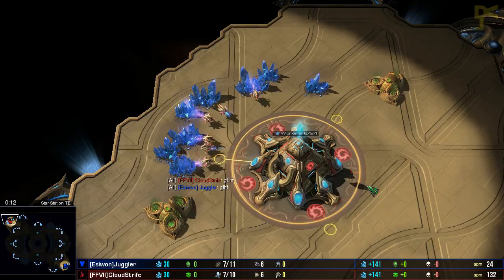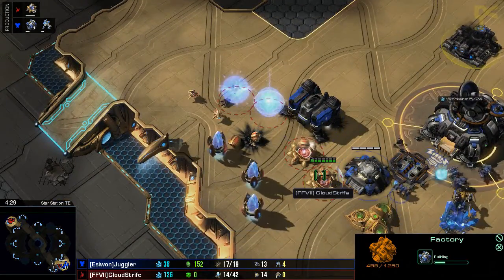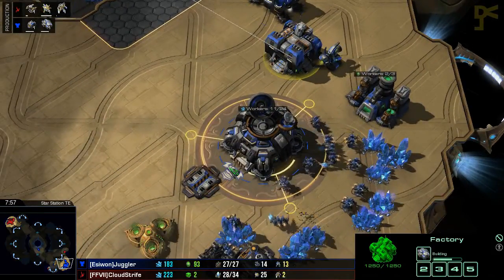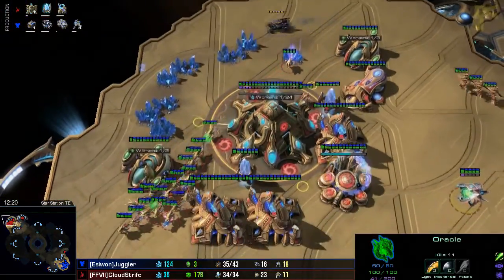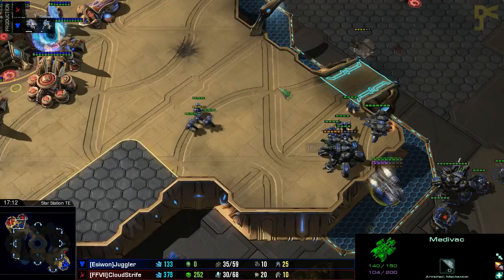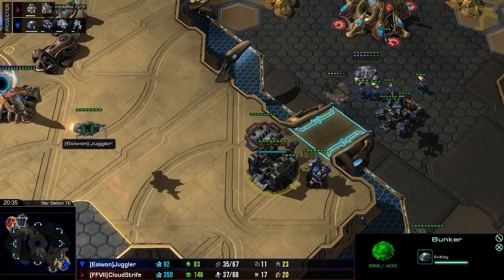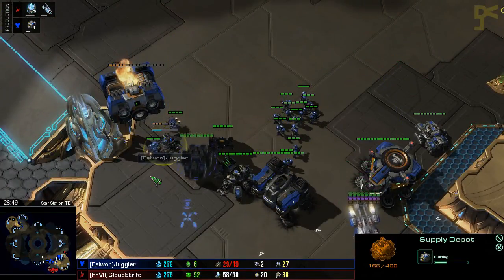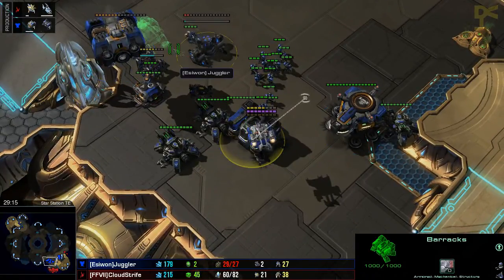[GEGT] Gaulzi vs [Esiwon] Juggler [PvT]